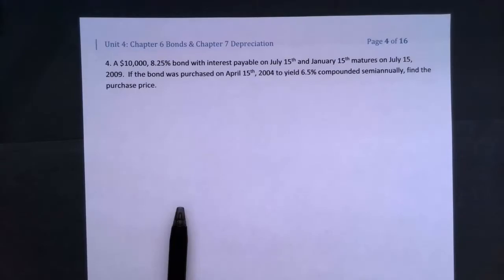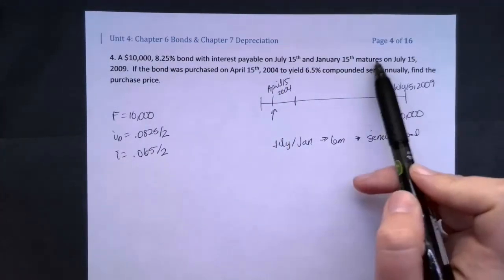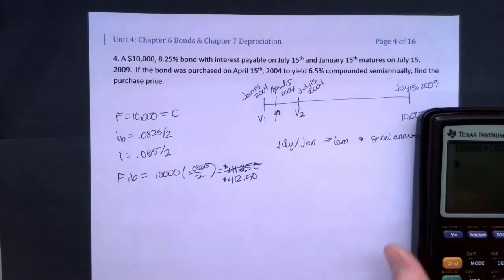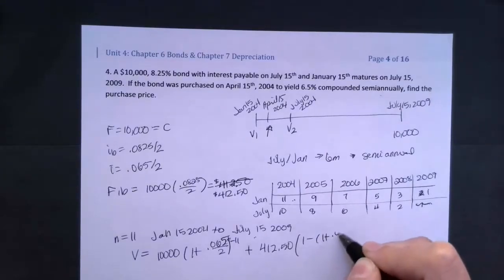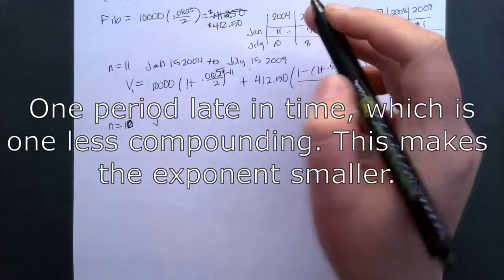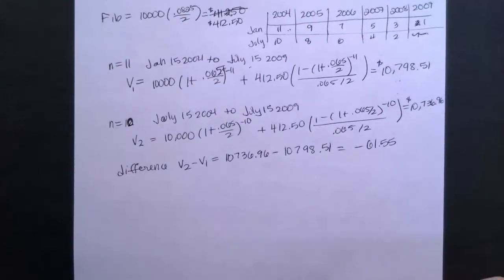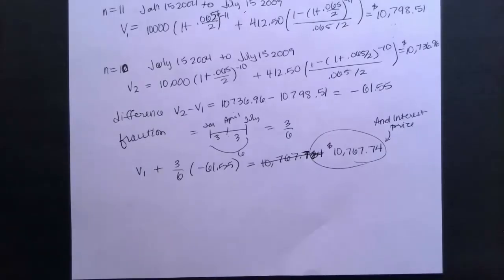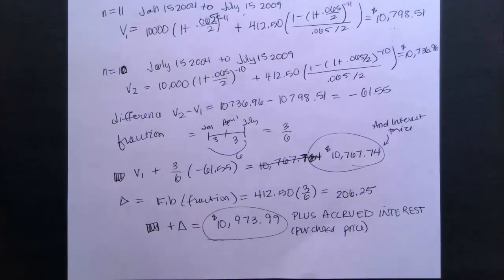Chapter 6 Section 3 - Bonds Purchased between Coupon Dates - part 3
This example is a premium bond, we find the purchase price between coupon dates.